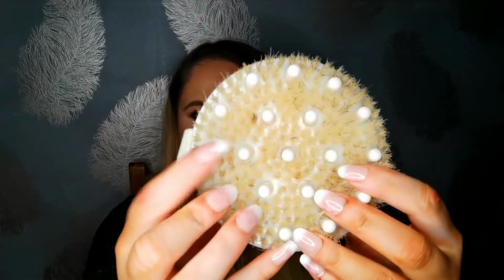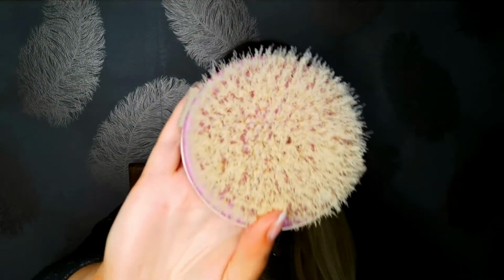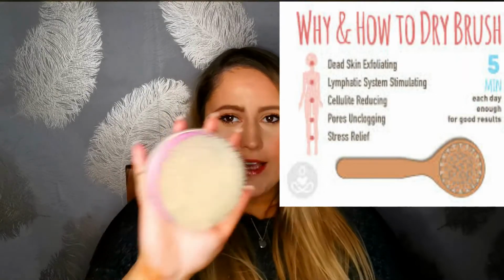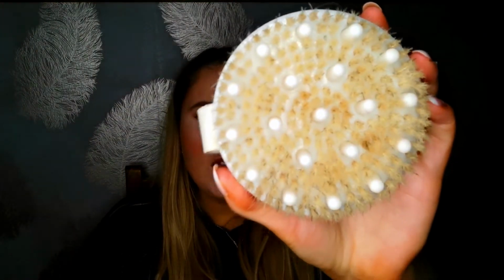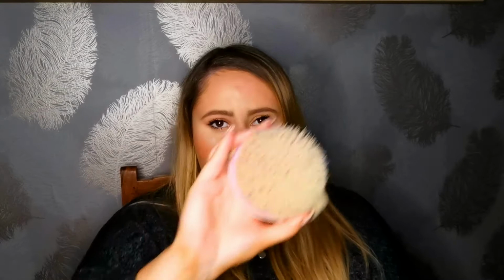DRY BRUSHING | What is it? and why you NEED one in your skincare routine!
Hey guys! I love to use a dry brush every week as part of my skincare morning routine so I wanted to share it with you!

Dry body brushing is said to energize the body, increases circulation and blood flow, and stimulates drainage from the lymphatic system to smooth skin's surface, sweep away flakes and dry patches, and even out lumps and bumps, including cellulite.

DRY BRUSH

Equipment Used:
Ring Light